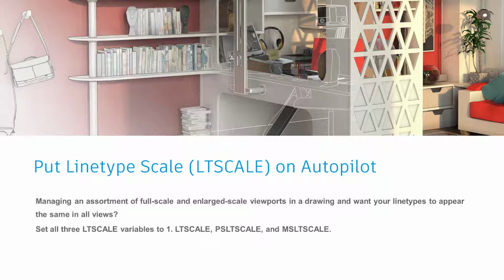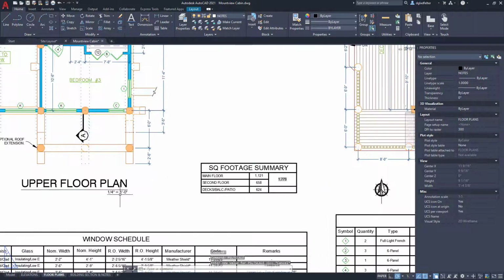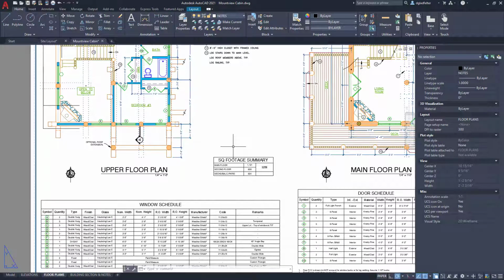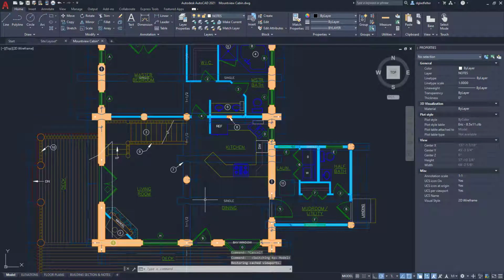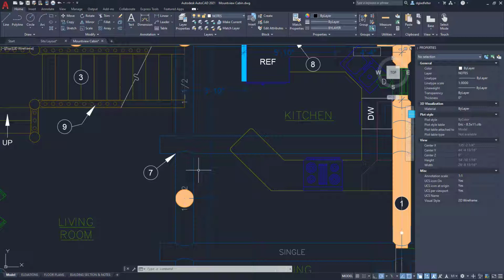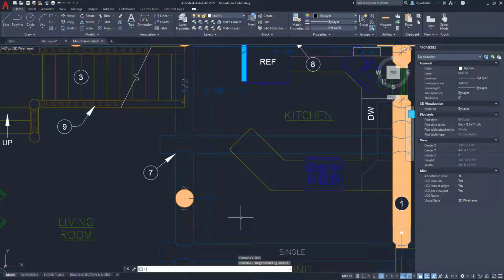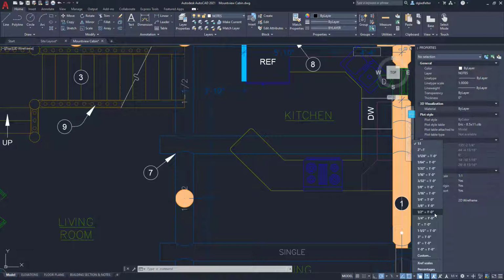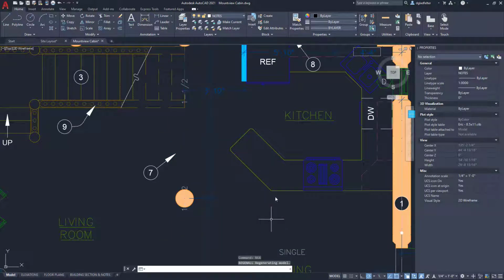Put AutoCAD Linetype Scale (LTSCALE) on Autopilot - AU 2020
Managing an assortment of full-scale and enlarged-scale viewports in a drawing and want your linetypes to appear the same in all views?

Set all three LTSCALE variables to 1. LTSCALE, PSLTSCALE, and MSLTSCALE.

Excerpt from the Autodesk University 2020 class, AutoCAD Tips, Tricks, and Dazzling Drafting Techniques